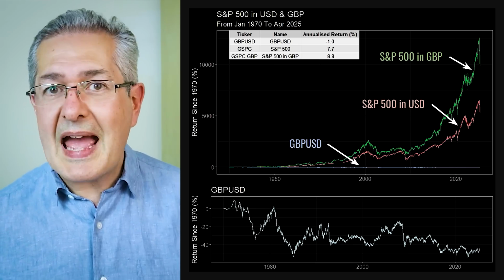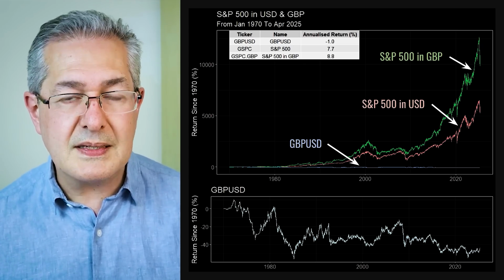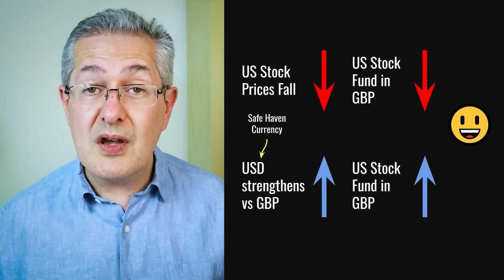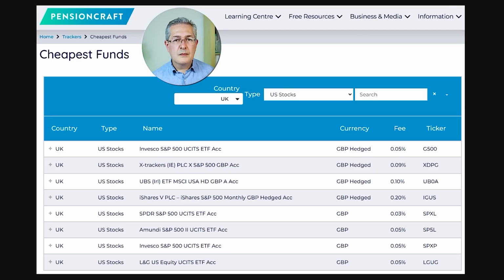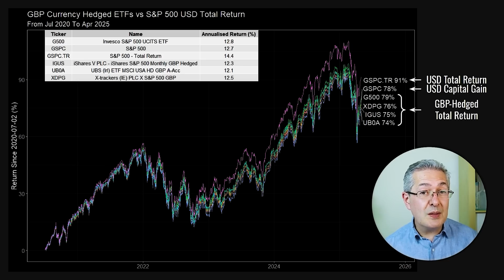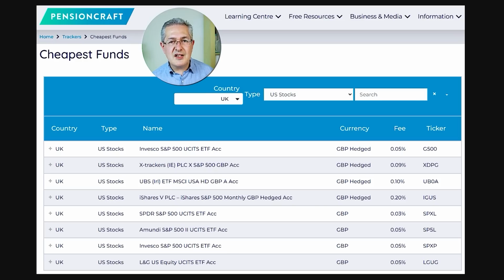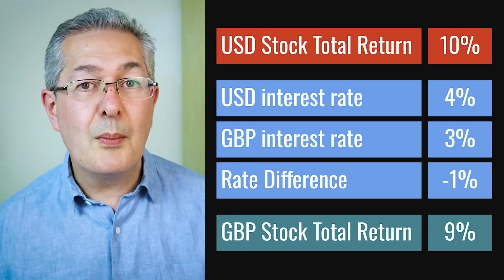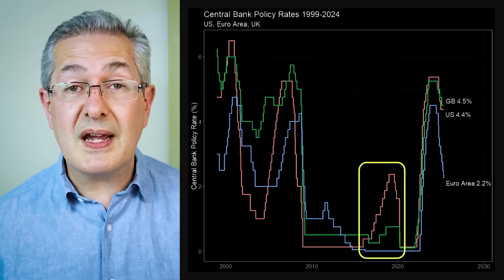Big Dollar Sell-Off! Hedging US Stocks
One of the most remarkable changes in 2025 is the US dollar losing its safe-haven status. For investors outside the US, that means another safety net has been removed from US investments. So in this video, we look at removing currency risk from US stock investments. How can we hedge, what funds are available, and what are the hidden costs?

What Else PensionCraft Offers:
🎧Check out our free weekly podcast "Many Happy Returns" on your podcast app of choice

✔️ ShareScope & Sharescope Pro - special discount offers are available for PensionCraft viewers who use this

Timestamps
00:00 Introduction
00:32 Why Hedge?
01:28 Dollar Selloff
04:27 Funds Available
07:14 Hidden Cost
09:52 Drawbacks